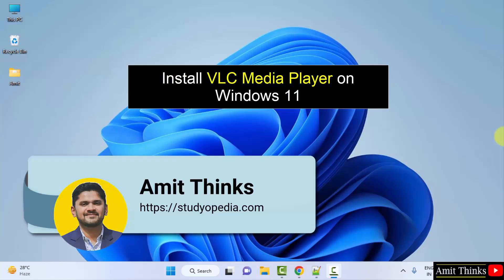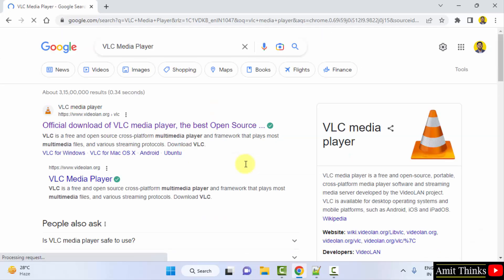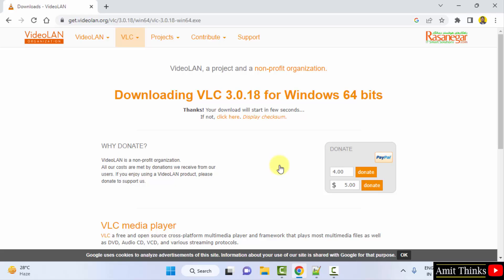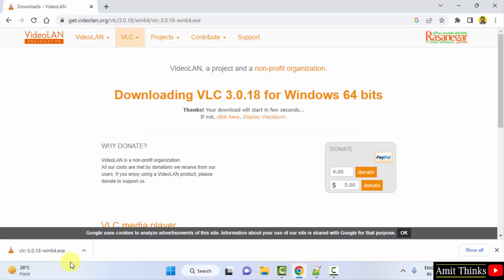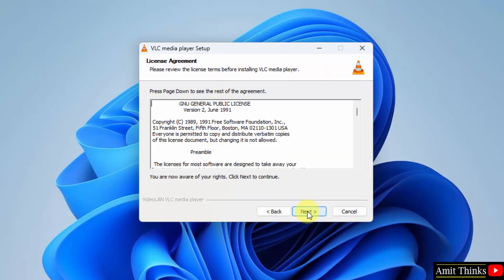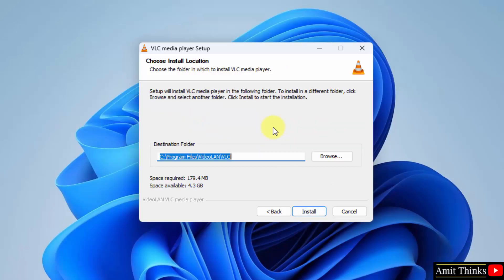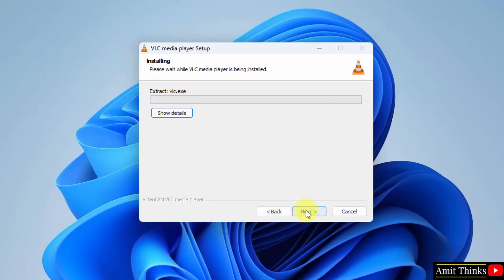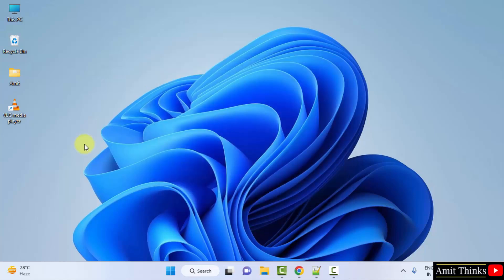Install VLC Media Player on Windows 11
In this video, we will learn how to download and install VLC Media Player on Windows 11. VLC is a free and open-source cross-platform multimedia player and framework that plays most multimedia files, and various streaming protocols.